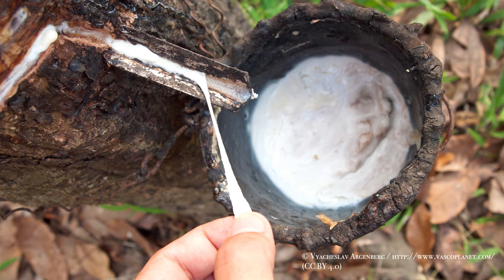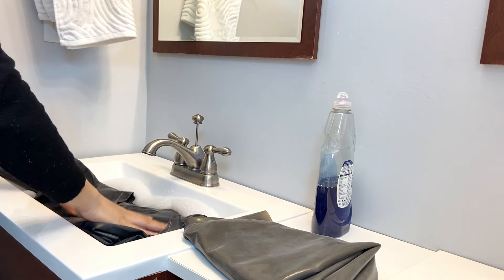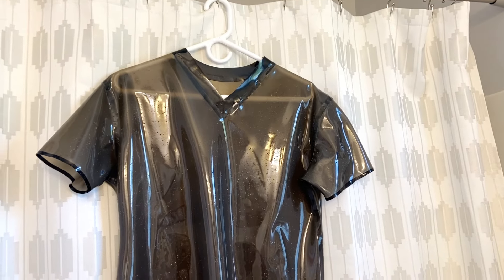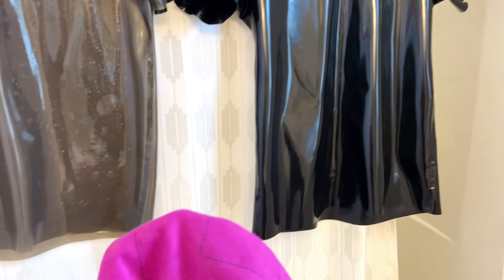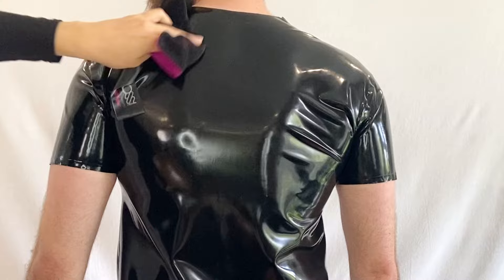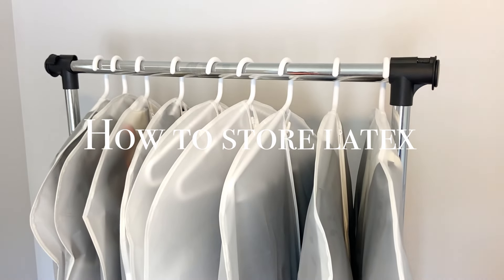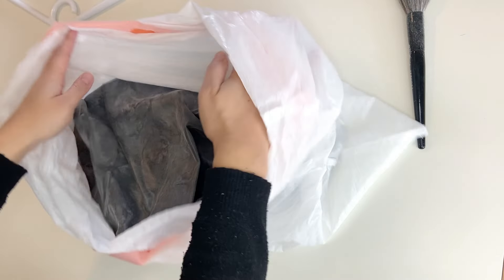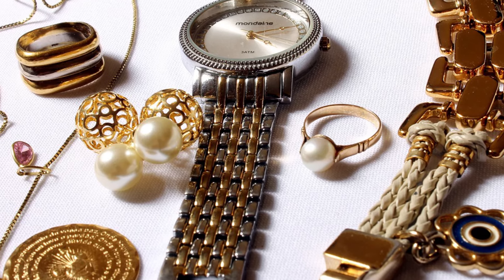How to Wash, Wear, and Store Latex Clothing - A Comprehensive Guide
Talcum powder or dressing aid? What is the difference between latex polish and dressing aid? Can you use baby powder with latex? Best way to store latex? How do you wash latex clothing? How to avoid dry rot and discoloration?

All of these questions and more will be answered in this latex care video!

Latex crafting and storage tools